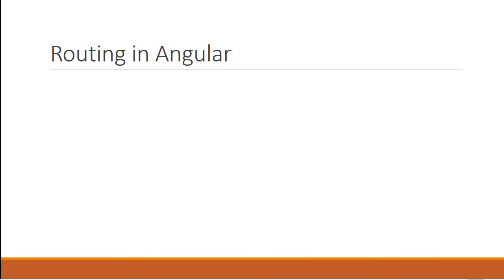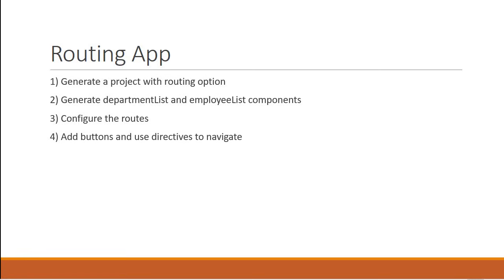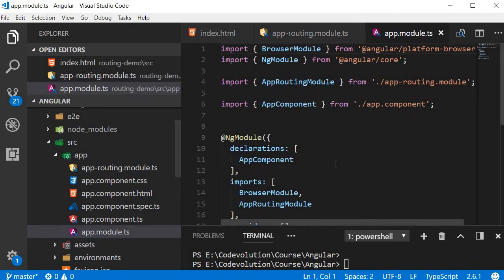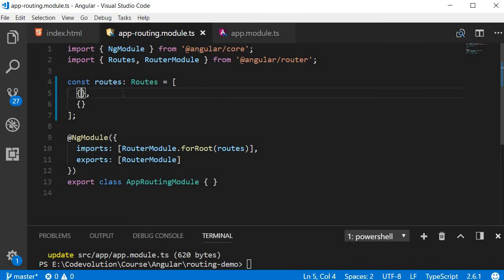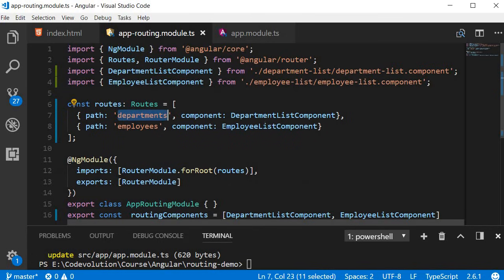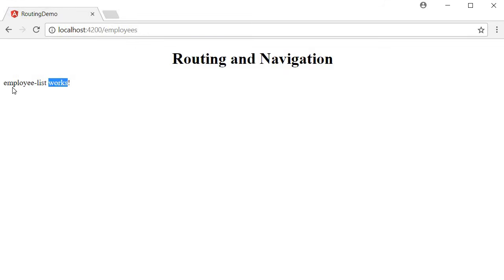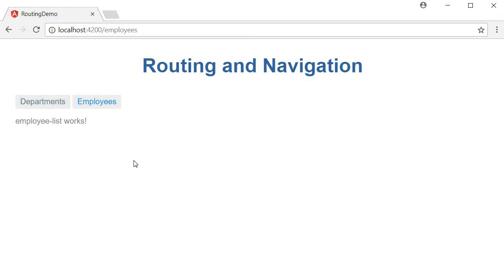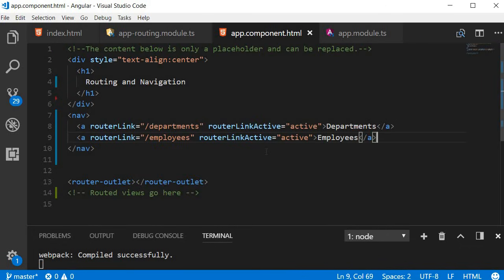Angular Tutorial - 23 - Routing and Navigation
Angular | Angular Tutorial for Beginners | Routing and Navigation